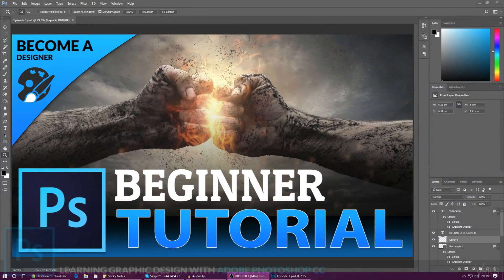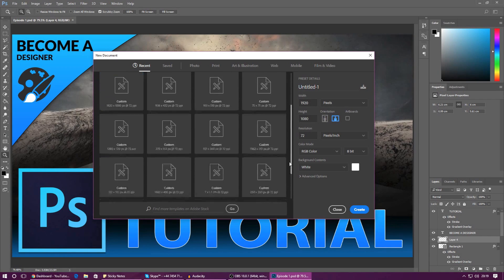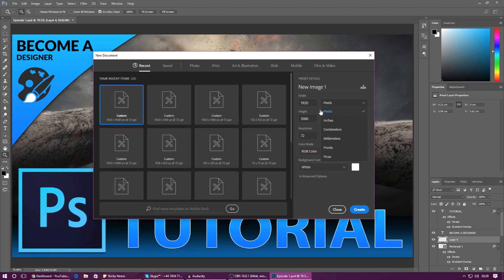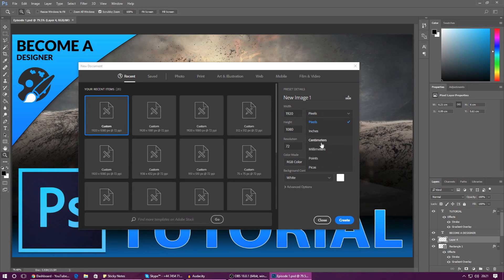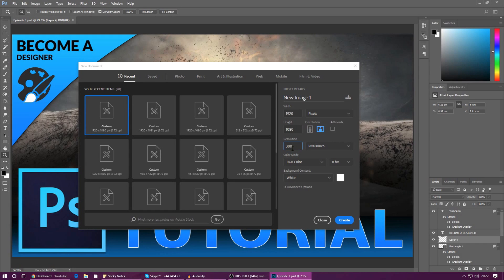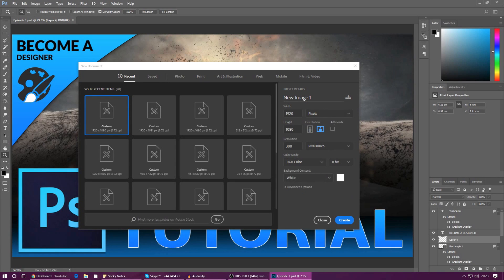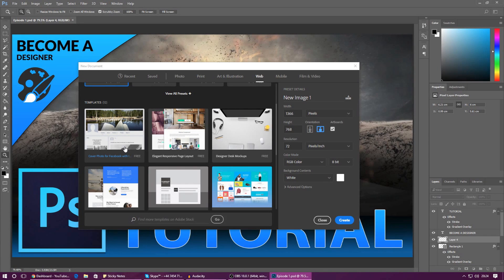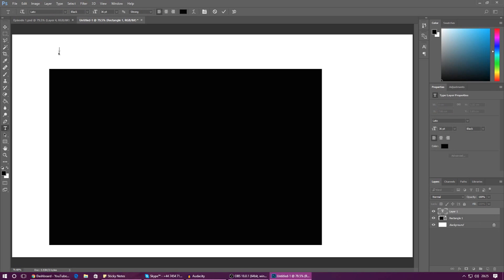Creating Our First Document - #2 Adobe Photoshop Design Tutorial Series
In today's episode we create our very first document inside of Adobe Photoshop, going over all the properties such as width, height, pixels and color modes to ensure our image is setup to look and display as intended.

► Next Video
In the next tutorial video we'll learn how we can place our first images inside of our photoshop documen.